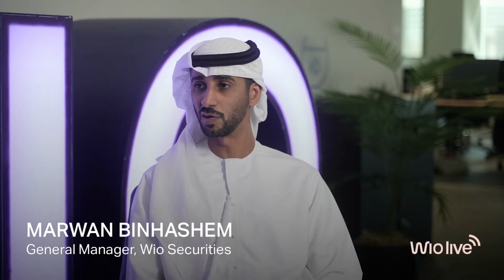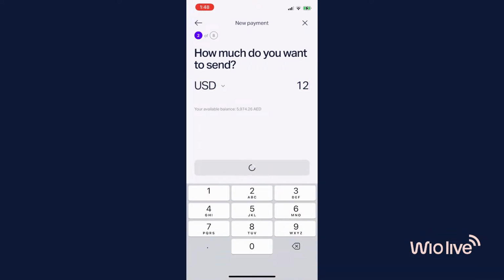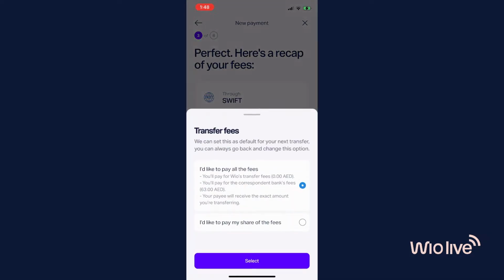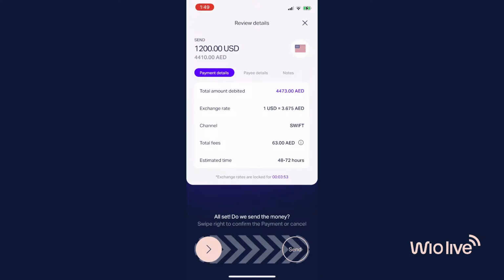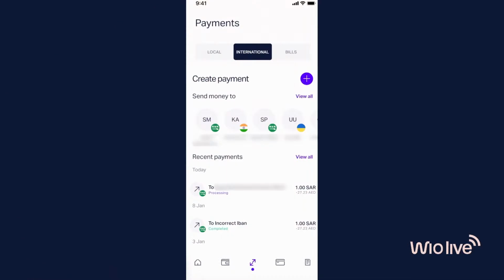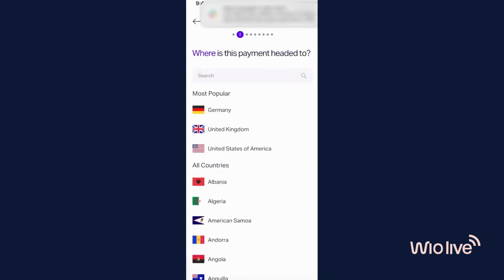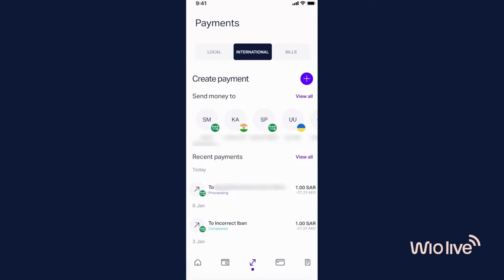Wio Live Session 1: Transfers & Foreign Exchange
Our Wio Experts are now LIVE shedding insights on Transfers & Foreign Exchange. How can our services simplify your banking? Tune in and share your questions in the comments with Marwan BinHashim - GM of Wio Securities and Seemanti Considine - Head of Financial Institutions and Transaction Banking

 الجلسة الحوارية مع خبرائنا أصبحت على الهواء! كيف سنساعدك على تسهيل معاملاتك المصرفية؟ شاركنا أسئلتك حول التحويلات وصرف العملات الأجنبية، مع مروان بن هاشم - المدير العام للأوراق المالية المصرفية وسيمانتي كونسيدين - رئيسة المؤسسات المالية والمعاملات المصرفية